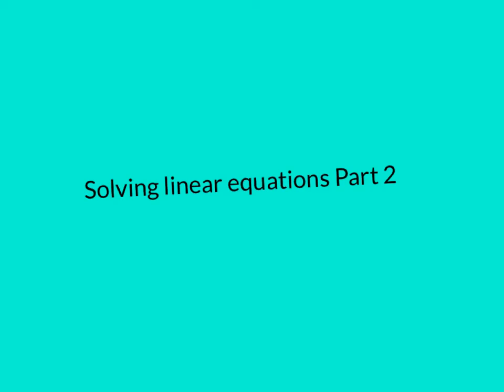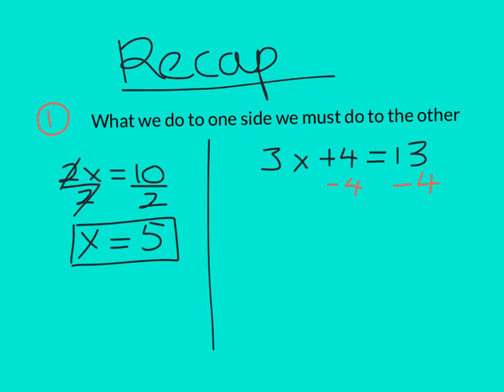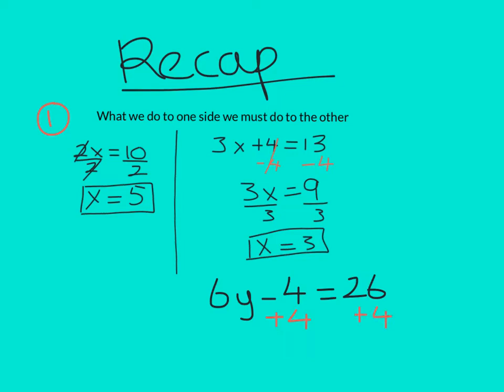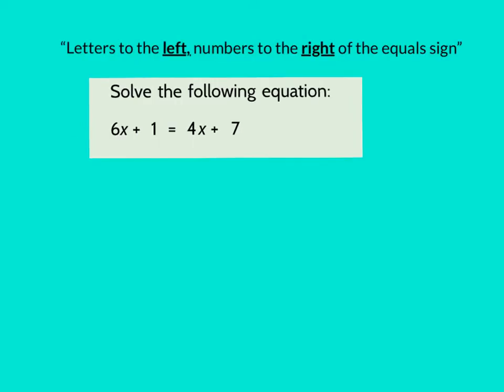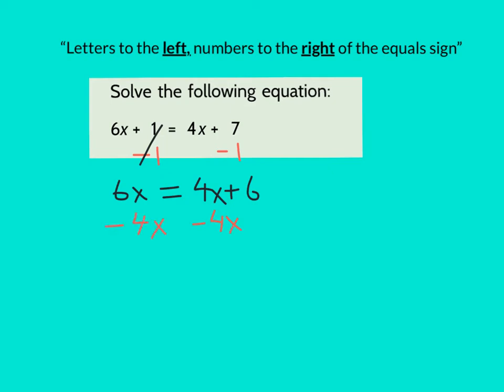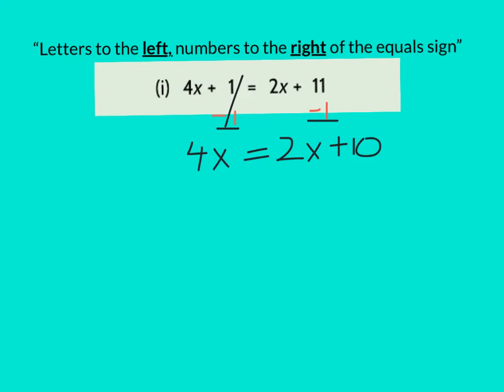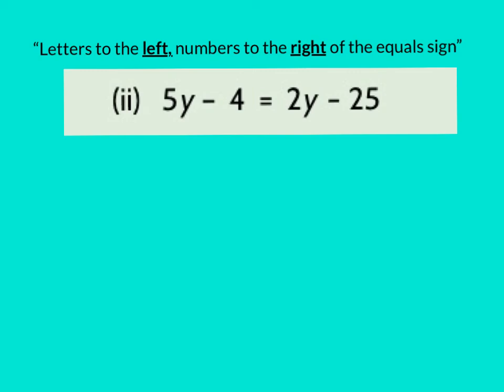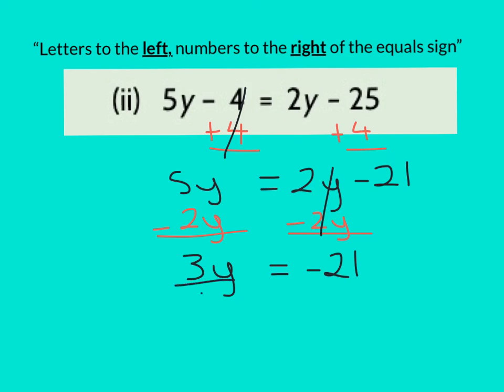Solving linear equations part 2